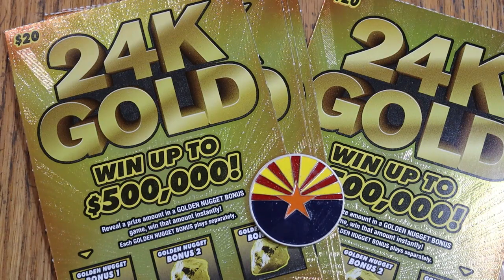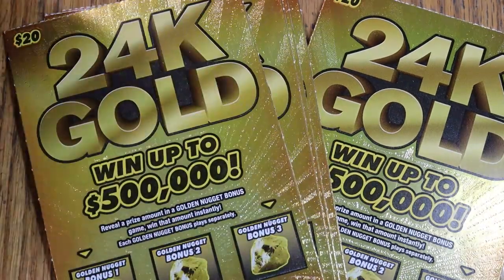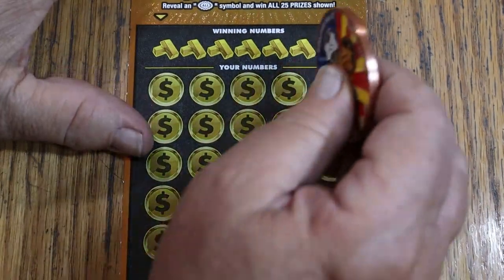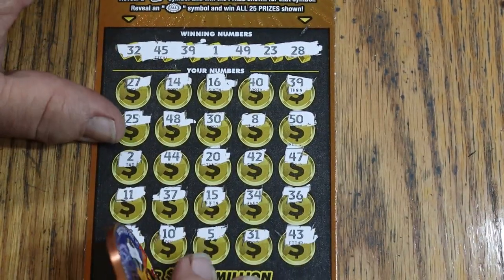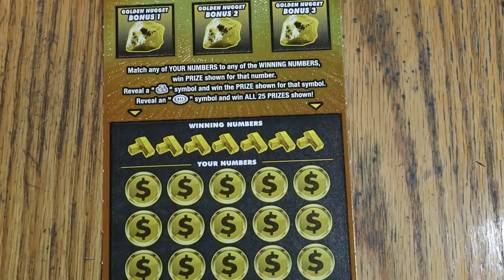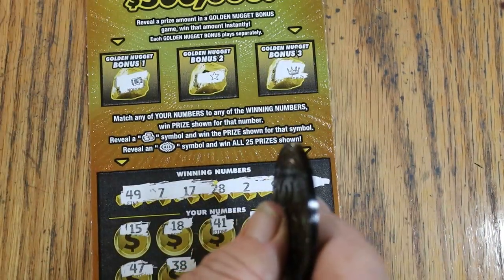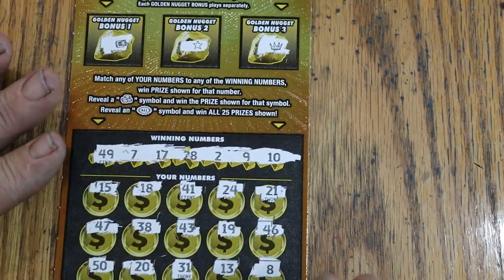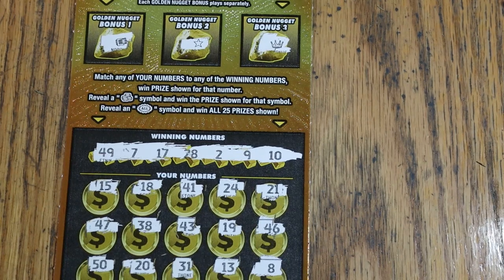💥ANOTHER BONUS VIDEO💥